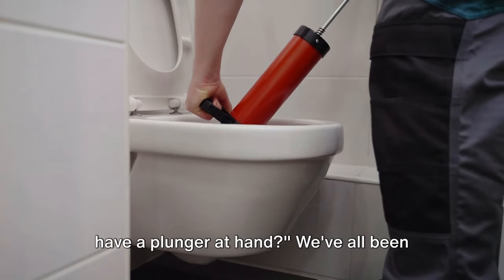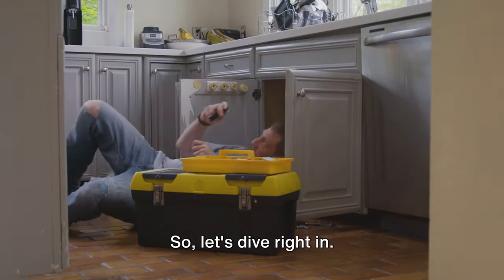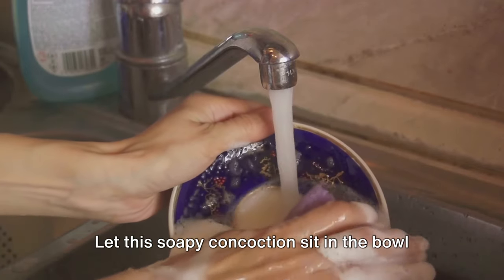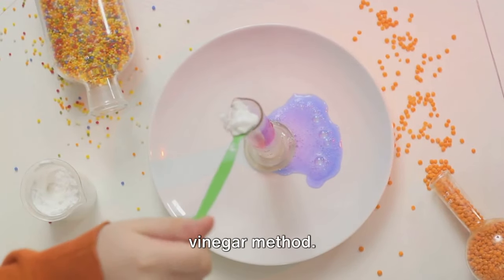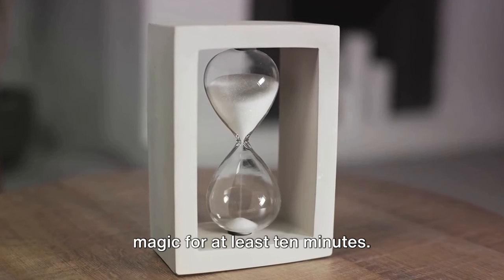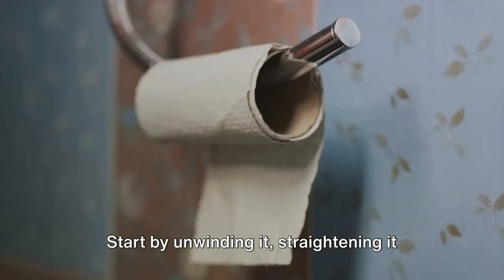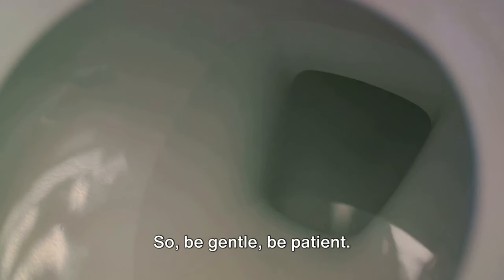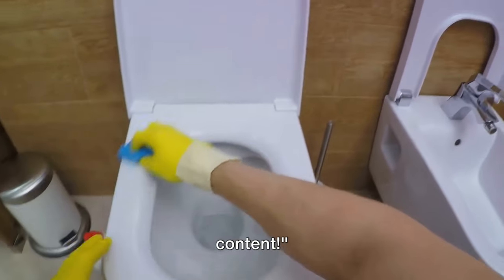HOW TO UNCLOG A TOILET WITHOUT A PLUNGER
No need to panic when the toilet acts up – we've got you covered with easy and effective methods using common household items. Watch now for step-by-step instructions on resolving the issue without the need for a plunger. Say goodbye to plumbing woes and hello to a smoothly running-bathroom! 🚽🔧